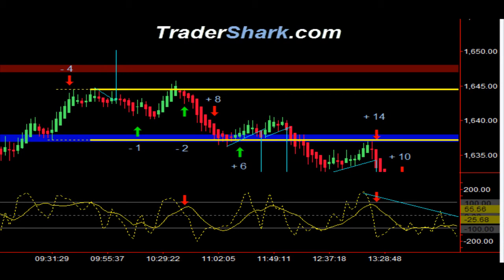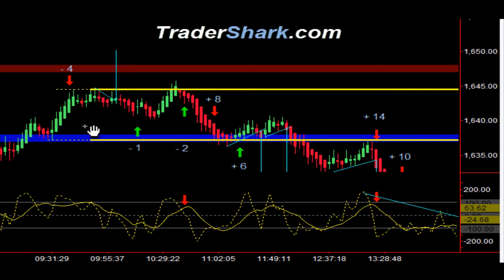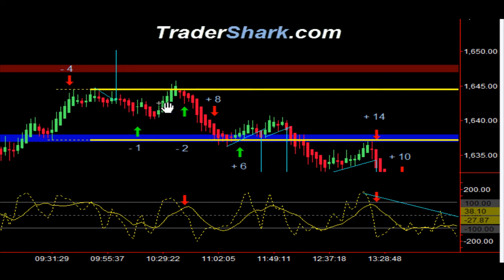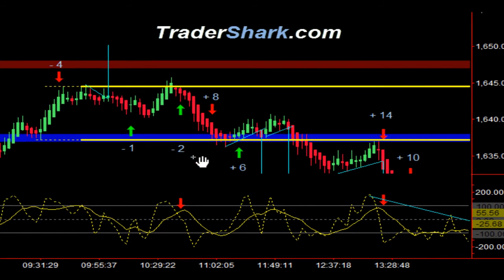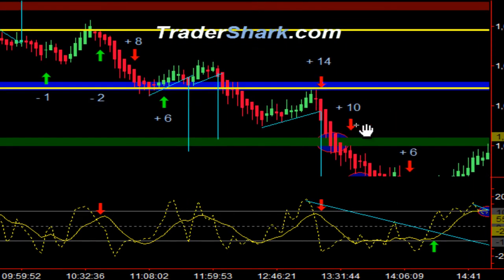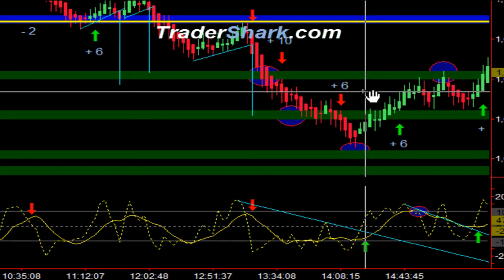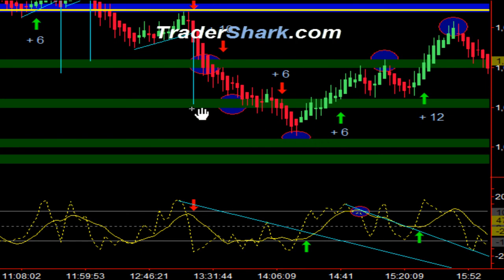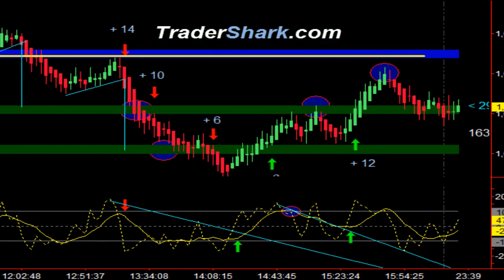Hook Patterns Rule - June 4, 2013